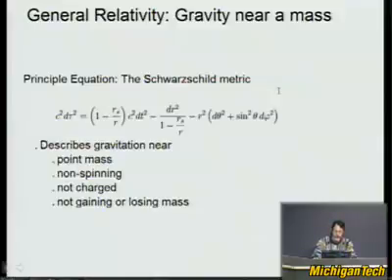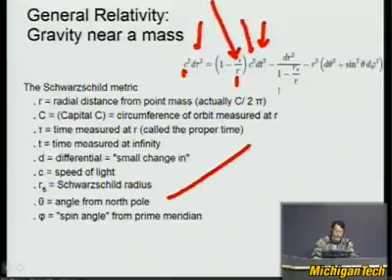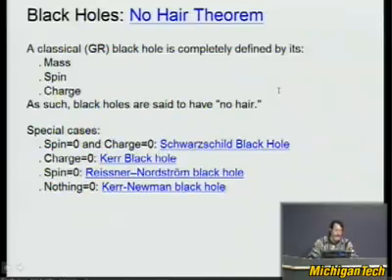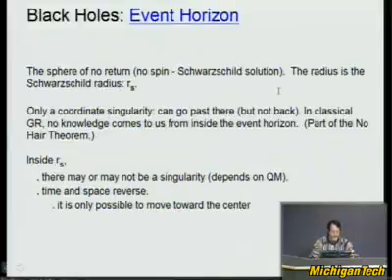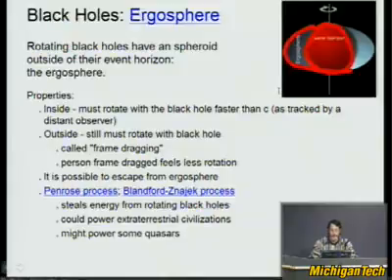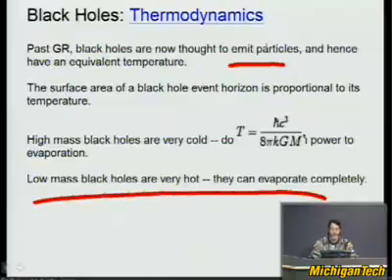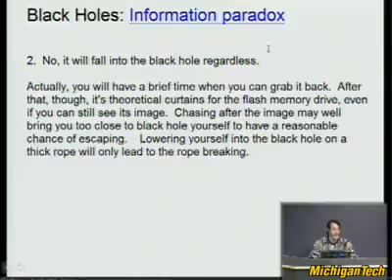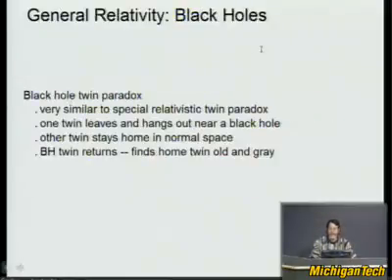Physics lecture extradinary concepts